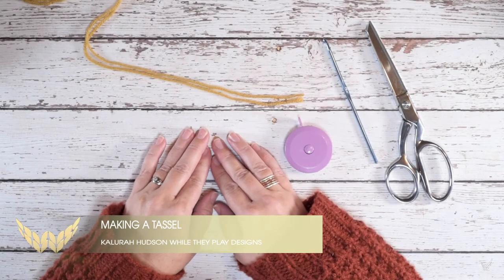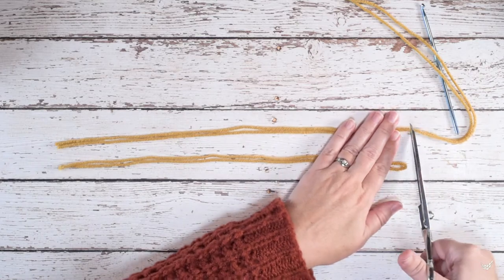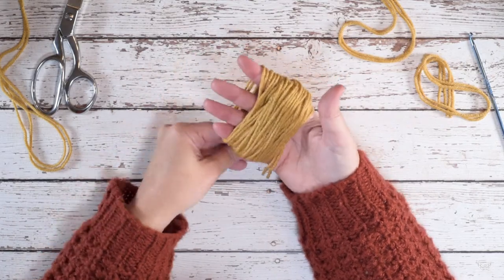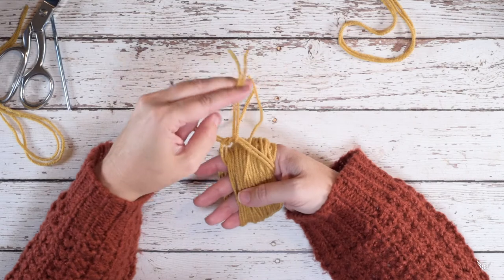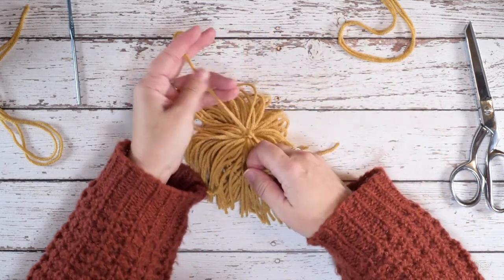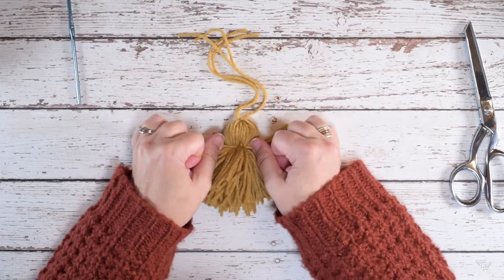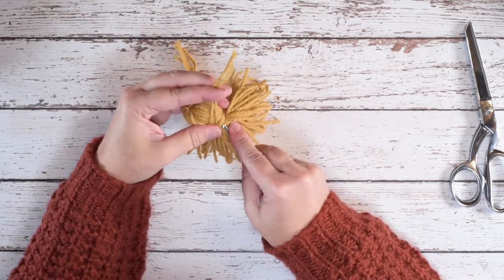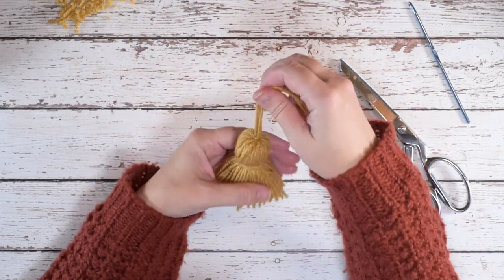Making a Tassel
In this video, I demonstrate how to how to make a yarn tassel.

You’ll need:
Approx. 20 yards of Worsted weight yarn, doubled (per tassel)
F/5/3.75 mm crochet hook
Long, sharp scissors
A measuring tape